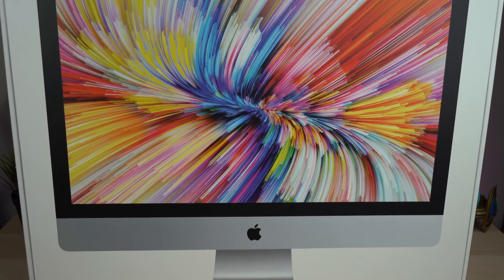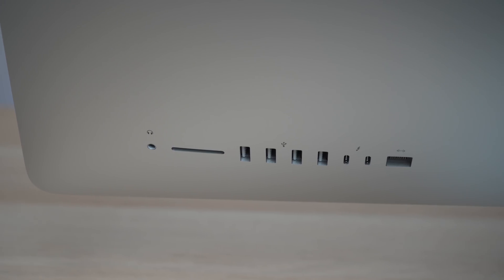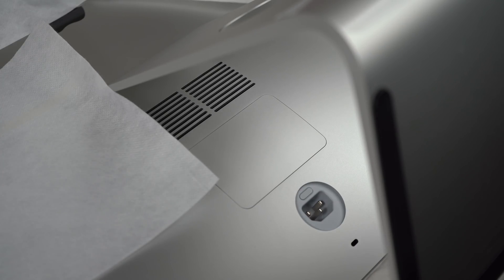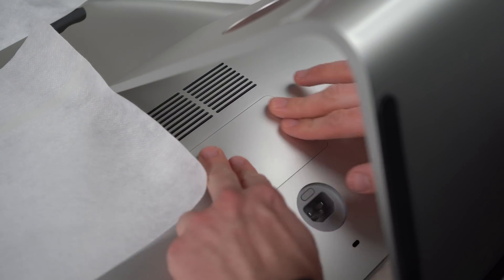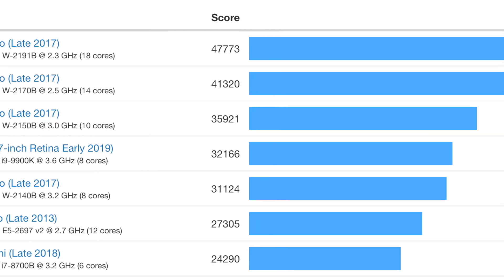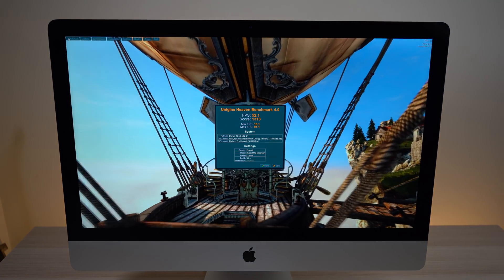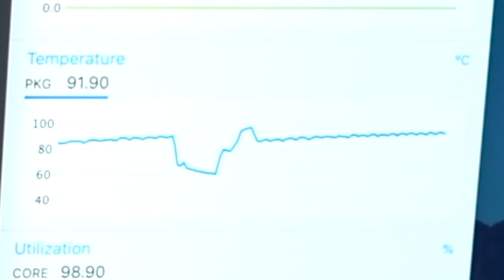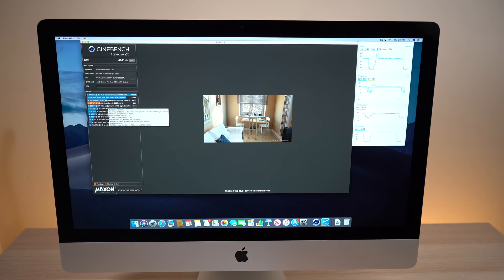iMac (2019) Core i9 & Vega 48 Benchmarks - Faster Than The iMac Pro?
The 2019 iMac did not receive an external design change, but it did receive some very powerful 3.6ghz core i9 8 core processors that might even be faster than the entry level iMac Pro. In this video, I unboxing the 2019 iMac, show you how to upgrade the RAM yourself, and benchmark it using very popular benchmarking tools.

iMac 2019 RAM